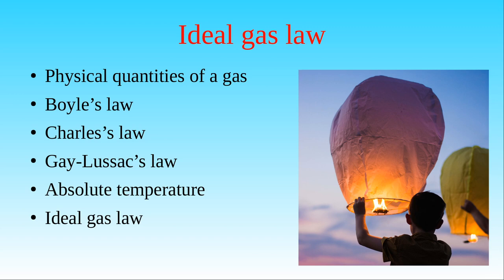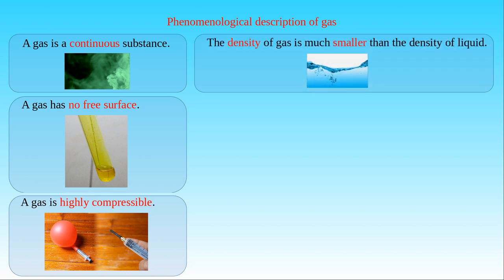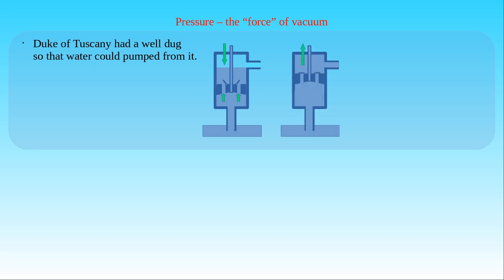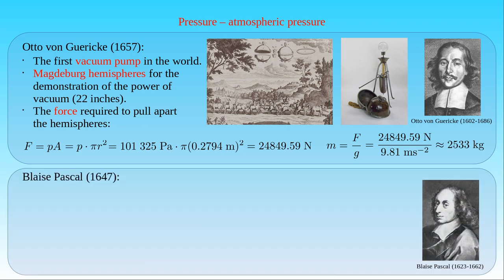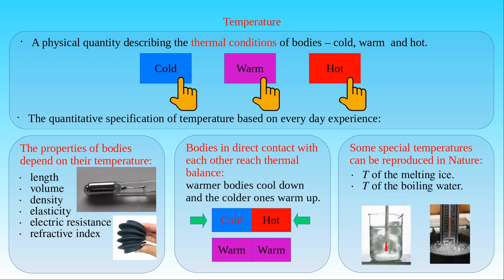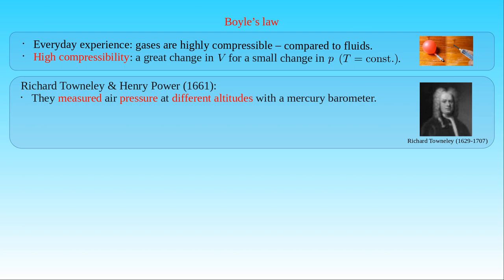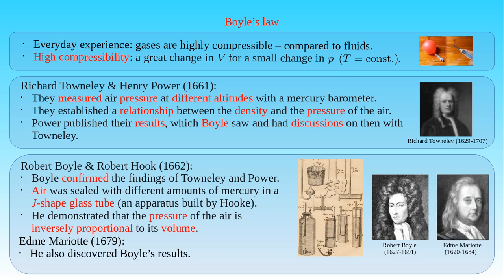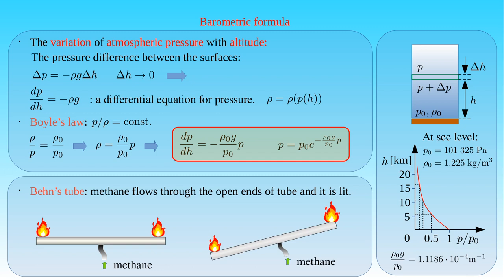Thermodynamics 1 - Ideal gas law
It is a presentation on ideal gas law in thermodynamics. A brief description is given on the quantities describing the physical state of a gas, where the most popular methods for the measurement of pressure and temperature are shown. Boyle's law, Charles's law and Gay-Lussac's law are discussed in great length and the absolute temperature scale is introduced. Ideal gas law or the equation of the state for an ideal gas is derived as a combination of the three gas laws. The concept of ideal gas is defined and the limitations in the ideal gas law describing the behaviour of real gases is discussed as well.
Content:

0:00  Introduction
2:30  Quantities describing the physical state of a gas
11:22 The pressure of a gas
27:16 The temperature of a gas
35:32 Boyle's law
51:07 Charle's law
1:00:22 Gay-Lussac's law
1:08:24 Ideal gas law - the equation of state for an ideal gas
1:15:00 The absolute temperature scale and absolute zero
1:22:46 Ideal gas law and its special cases
1:33:09 Summary